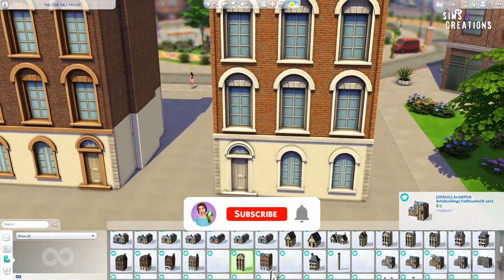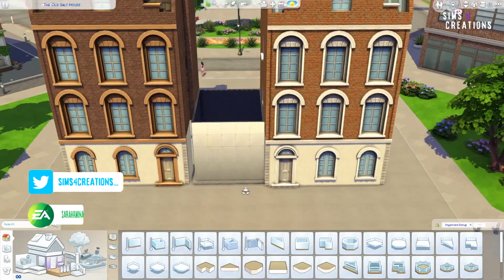Narrow Townhouse 🌆 | The Sims 4 - Speed Build (NO CC)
Sul, sul 🤗
Today I built a Narrow Townhouse. I hope you like it! ❤

The Sims 4 is rated T for Teen. This Video is advised for viewers over the age of 13, please be aware this is not a Video made for children!

THE SIMS 4 - Speed Build | Narrow Townhouse

All my houses are available in the Gallery EA-ID: SarahAmina

♥ Origin/ Gallery: SarahAmina

Cheats I use:
bb.moveobjects
bb.showhiddenobjects
bb.showliveeditobjects

🎬 What I use:
   - Building: The Sims 4 + All Expansions (GPs, EPs, SPs)
   - Recording: Nvidia Shadow Play, OBS
   - Editing: Vegas Pro 15, GIMP 2

🖥 PC SPECS:
 - AMD Ryzen 5 3600
 - DDR4 Ram 16GB
 - NVIDIA GeForce GTX1060 6GB Graphics Card
 - 1TB SSHD